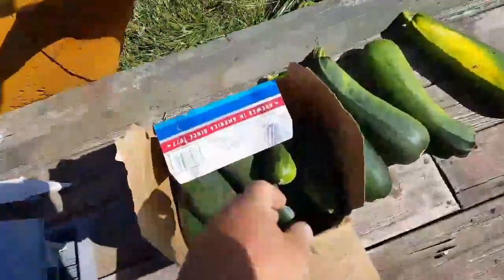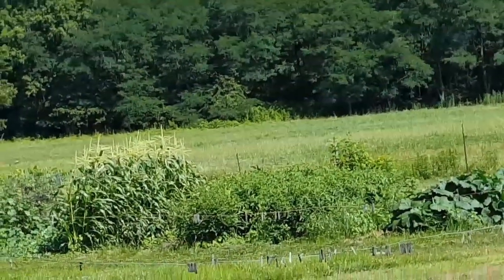Our new Western MVP Pro plow